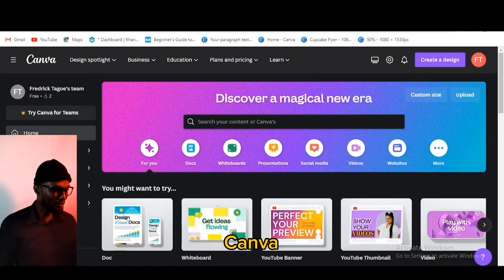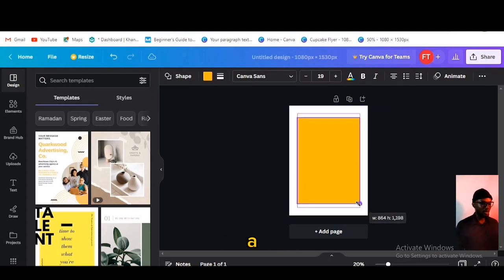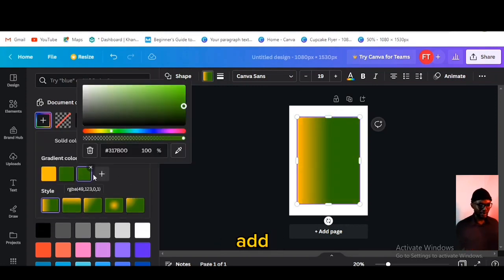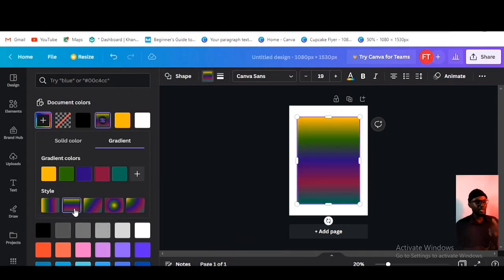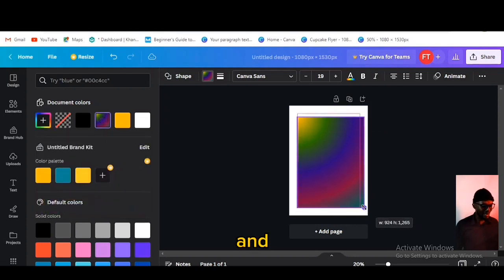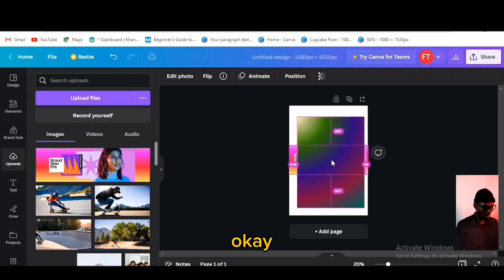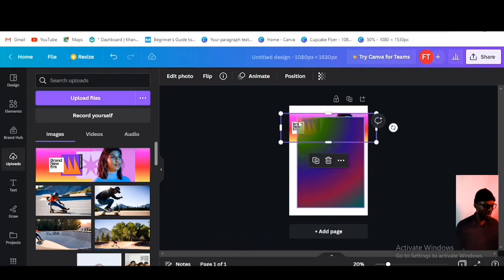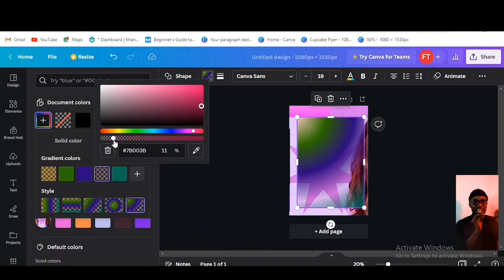How to create gradients in Canva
Gradients makes blending multiple colors seamless, this feature's addition to Canva takes this software's utility to a whole new level!! I'm super excited to share how to use this feature with you.

0:00 Introduction
0:32 Opening Canva
0:43 Adding shape
00:58 Adding gradient to shapes
01:30 Gradient styles
02:09 Reducing gradient transparency
03:20 Conclusion